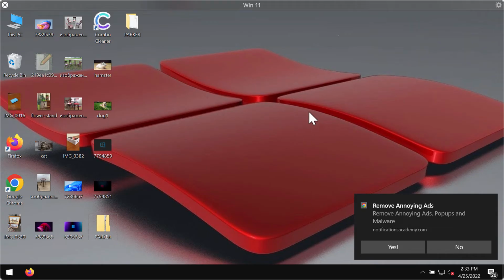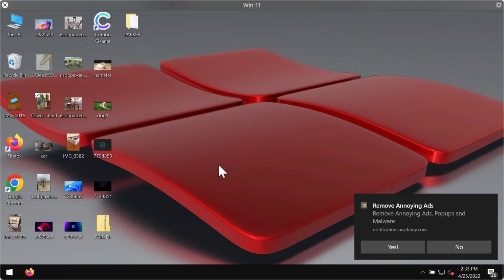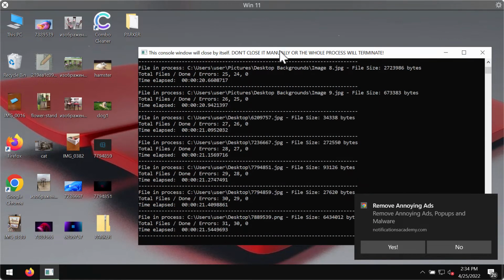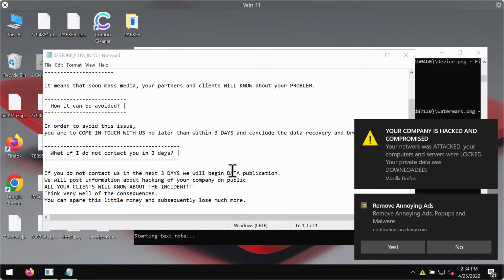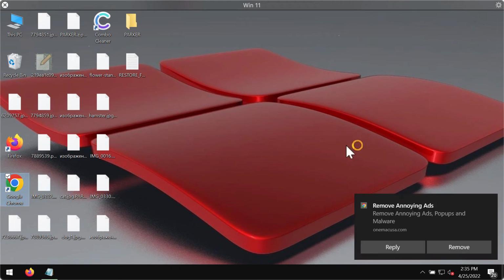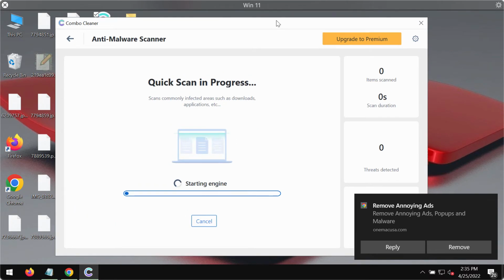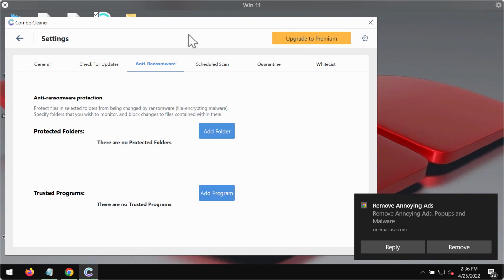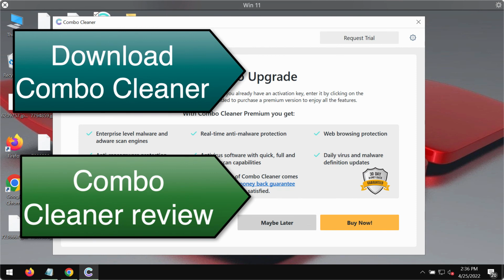Parker ransomware removal instructions.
Parker is a new ransomware-type infection. It is also known as .Parker file virus. The ransomware is capable of encrypting and damaging the files that the customers store on their hard drives. After the ransomware attack it is not possible to use the files anymore. The ransomware tells the victims to pay a special ransom for file restoration. However, paying the ransom, of course, doesn't guarantee the file restoration. Get rid of this file virus with the help of Combo Cleaner Antivirus and get your data always protected with its help in the future.